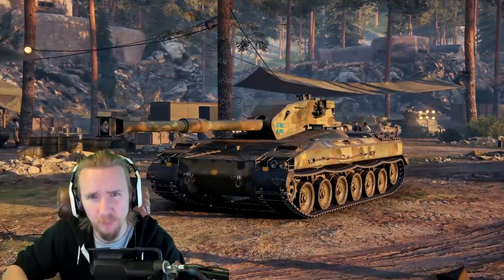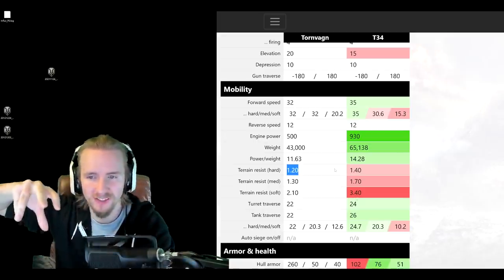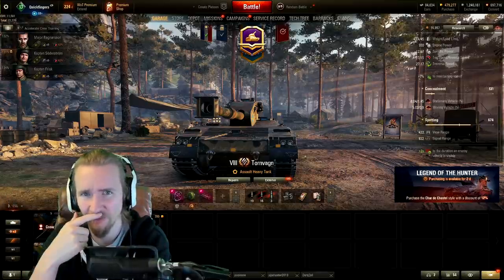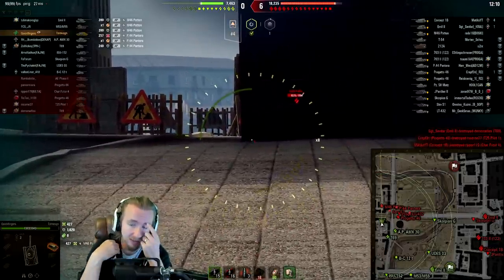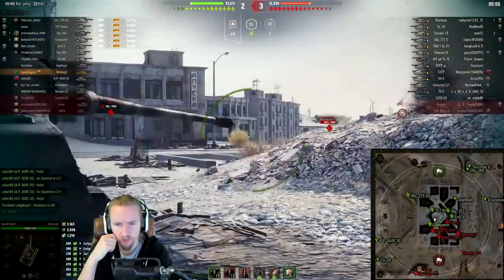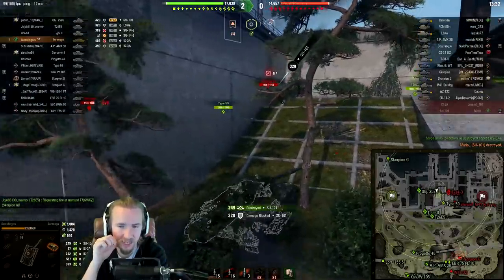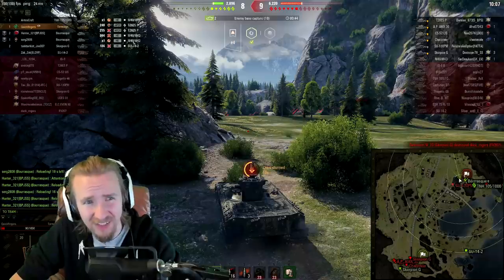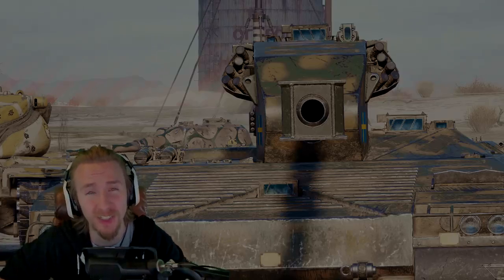Tornvagn - Tank Review - World of Tanks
World of Tanks is releasing the Tornvagn, a Tier 8 Swedish premium Heavy, with the ultimate turret! Here's a full review!